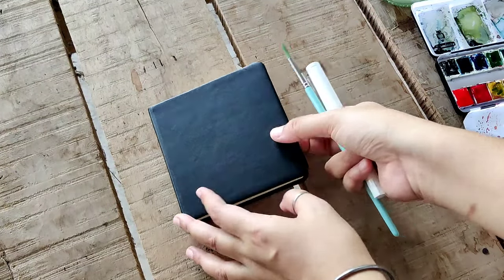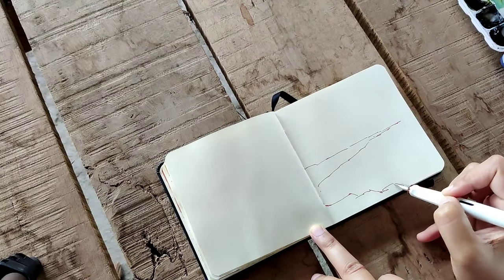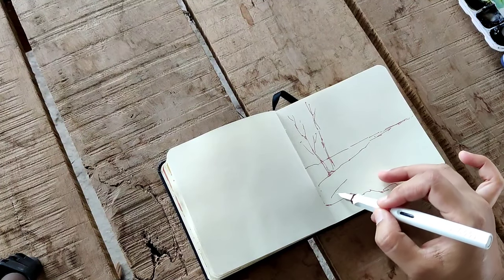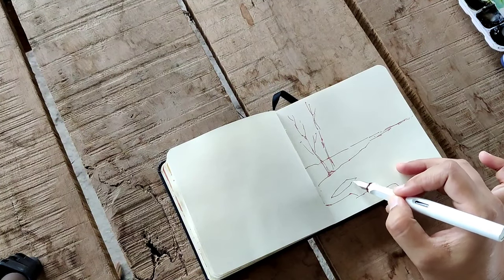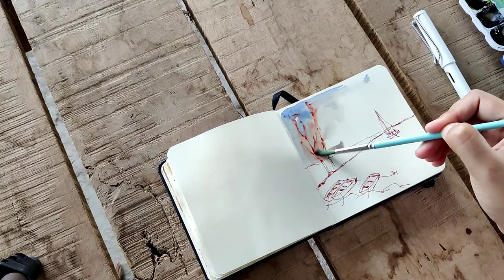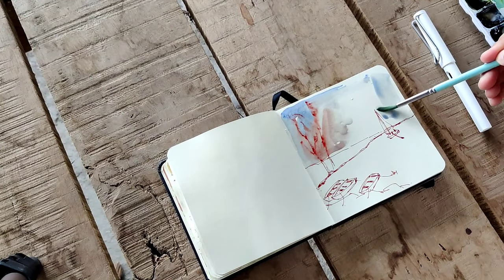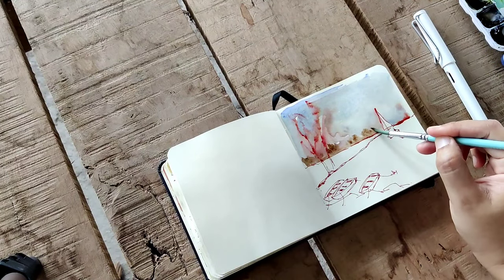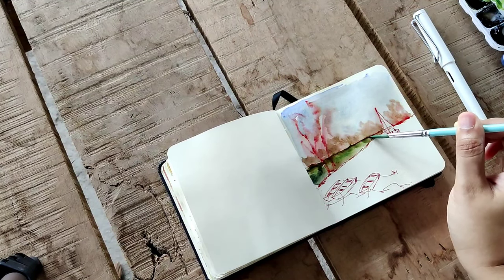Loose sketching line and wash painting with water soluble ink | Lamy fountain pen sketch 🌿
video information: "Loose sketching line and wash painting with water soluble ink | Lamy fountain pen sketch"
i got this little sketchbook some time back, you might have already watched the unboxing and sketch of the 140 year old backyard cottage of British bungalow. Since then i am obsessed with this sketchbook, mostly because of its size and build. i can carry it anywhere along with my pocket sketchbox and water brushes it fits well in my handbag. I was mostly using fine liner on this book, and this is the first time i used fountain pen. Now i understand why everyone uses a fountain pen to sketch, its quite an experience :)
my ink is water soluble which means it gets dissolve when in contact with water. It was quite interesting to paint over it, you can see I got those beautiful under painting. Now i wonder how it would be to use permanent ink for this kind of painting..
Do you guys have any suggestions, let me know if you have used permanent ink for sketching and what would be best for fountain pens.

✿ Materials used in the video - Royal Talen sketchbook, Color - burnt sienna, umber, ultramarine blue, carmine, payne's grey, sap green, Lamy safari fountain pen, brown ink (product link below)

✿ Art Supplies
💖Watercolor Supplies:
Royal Talen sketchbook
Schmincke Watercolor set
brustro Watercolor journal
Arches paper pad
Escoda Brush(size - 6,12)
Princeton brush

 🎨Easel & Other Tools
Lamy safari pen
Airtight Palette
Table Easel
Collapsible travel cup
Pentel Mechanical Pencil
Brush Cleaner

🎬Filming Equipment
Tripod for Phone & Camera
Table top tripod
Overhead video mobile stand
and my phone :)

📚 Books in Studio
Urban Sketching

🧳Travel Kit
Watercolor Sketchbook (A5)
Art journal (small square book)
Winsor & Newton Pocket box
Collapsible travel cup
Pentel Mechanical Pencil
Table top tripod
Water brushes
Micron pen
& tissue paper

This video answers below questions:
Line and wash
Line and wash watercolor
watercolor painting with pen and ink
pen and ink with watercolor
watersoluble ink drawing
watersoluble ink pen painting
loose ink sketching with watercolor
line and watercolor drawing with watercolor
pen and wash
loose sketching
how to paint with watercolor
Travel sketching with watercolor
Travel sketching kit
how to paint while travelling
sketching for beginners